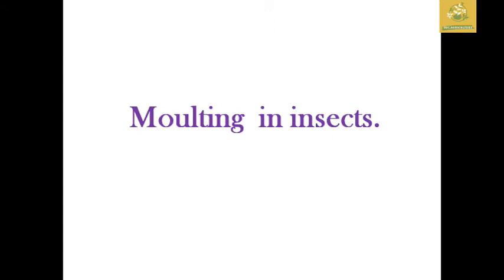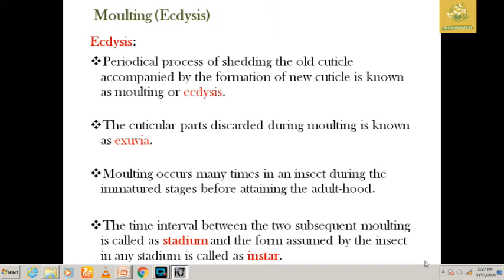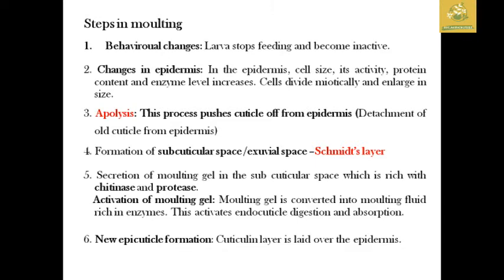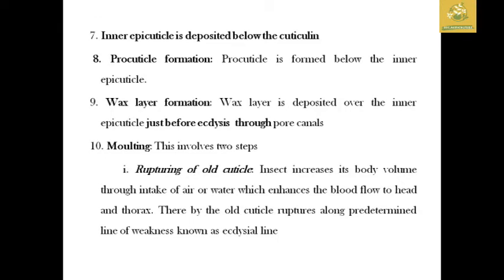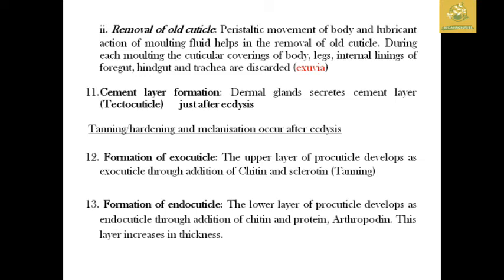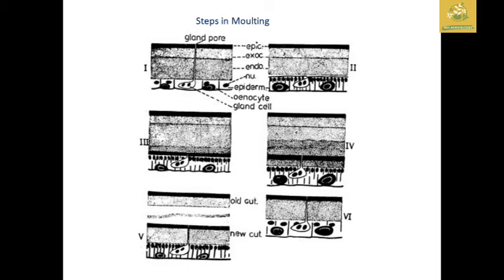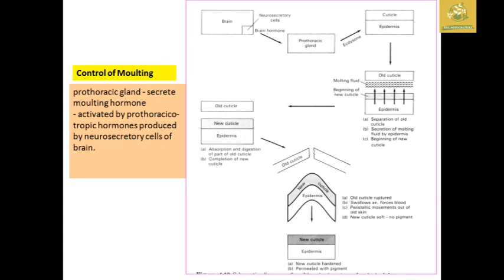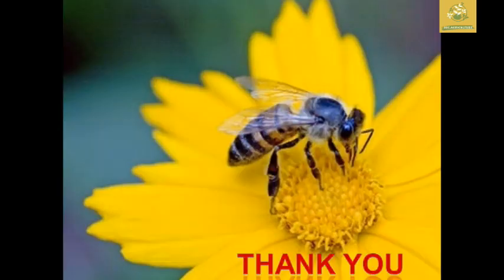Moulting in insects